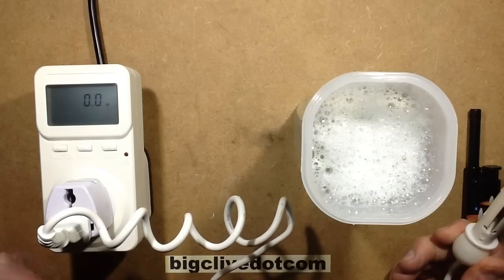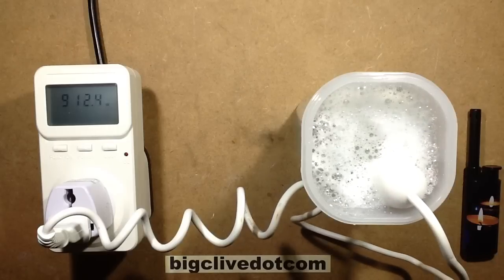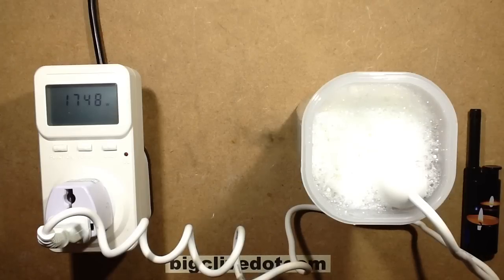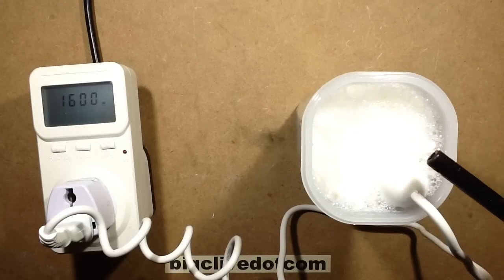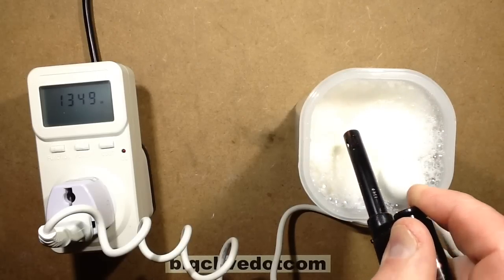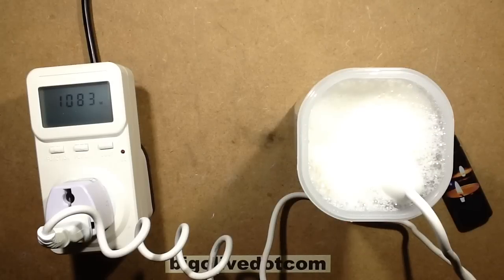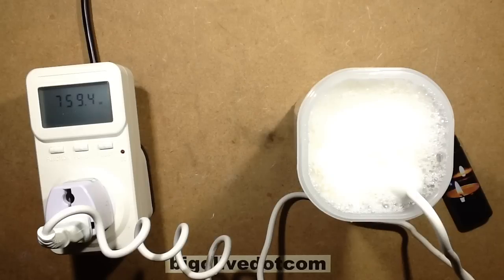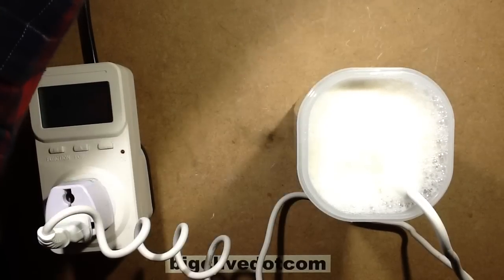Does the AC electrode boiler produce hydrogen and oxygen?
A few of you were asking if the cloud of bubbles that comes from the electrode plates of the dodgy cup boiler is hydrogen and oxygen generated electrolytically from the water. That did go through my mind when I first saw the bubbles, but I wasn't sure that AC would be ideal for electrolysis. I presumed it was just tiny micro-bubbles of steam being formed on the electrode surfaces. But there's only one way to find out.